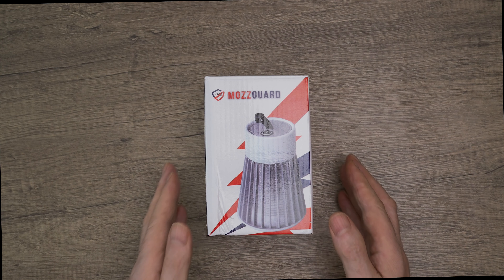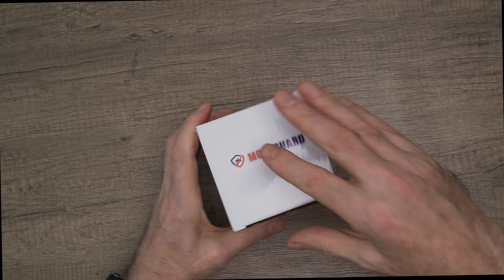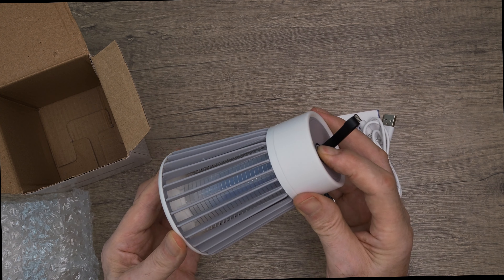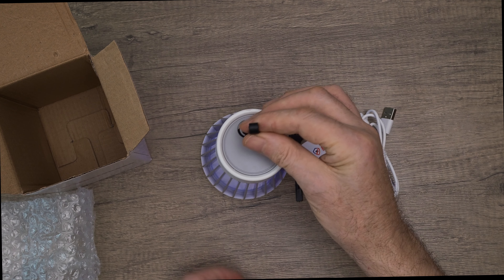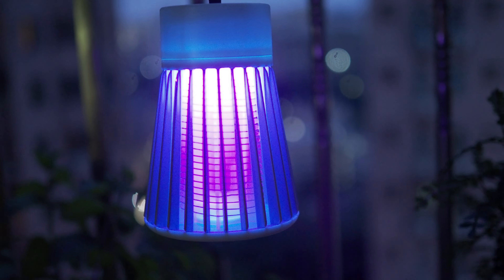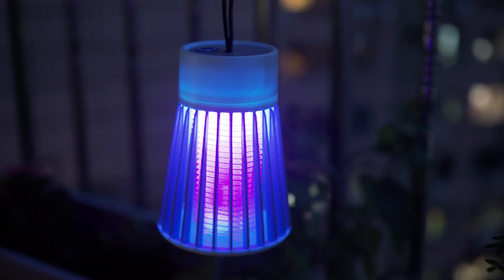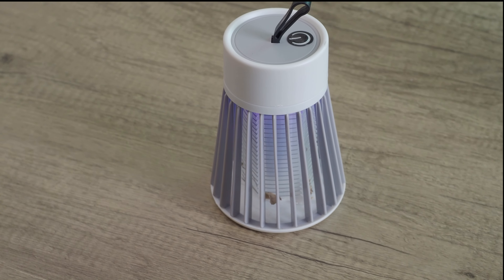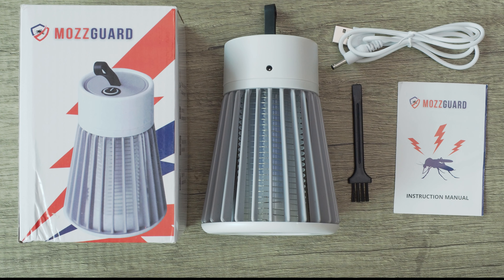Mozz Guard Mosquito Trap Review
Imagine enjoying the summer without the uninvited pest and insect bites. Transform your outdoor and camping experience to safer, better, and happy moments.  Fortunately, there’s Mozz Guard. This next-gen mosquito zapper is easy to set up and can be used wherever you need relief from mosquitoes!